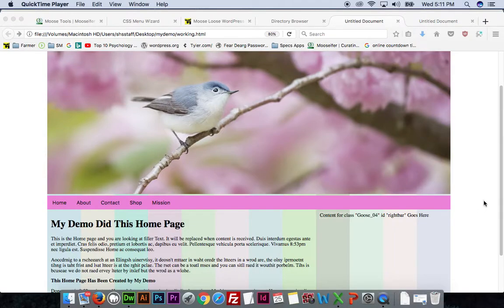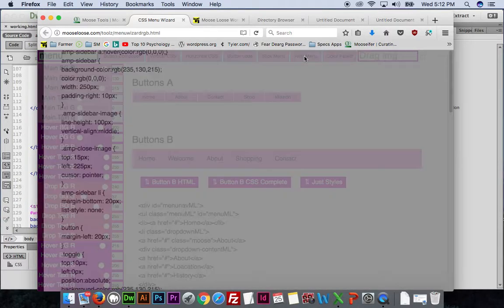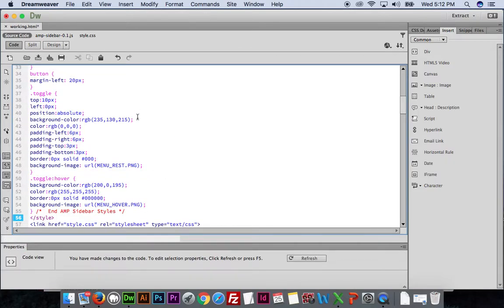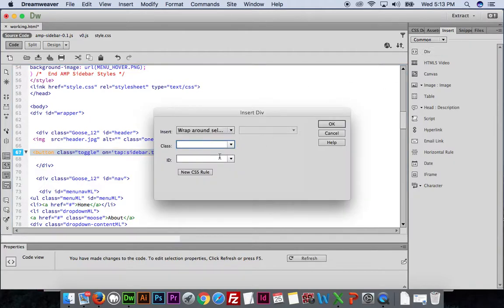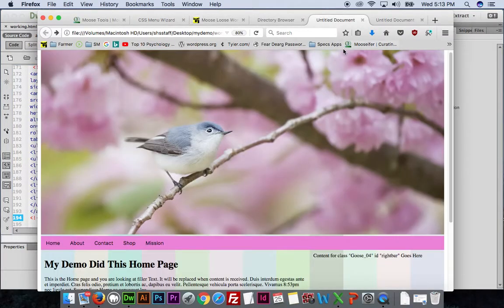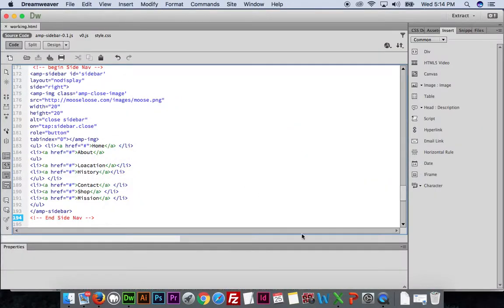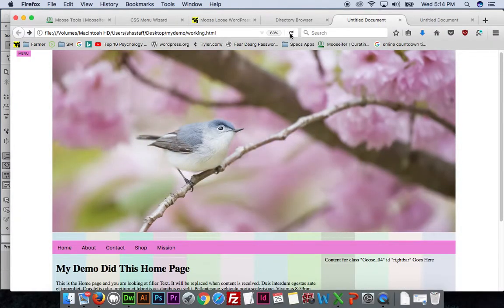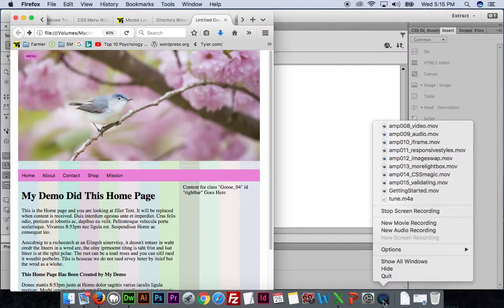Little Bit 13 - The Hamburger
13. Dreamweaver Responsive - Little bit at a time.